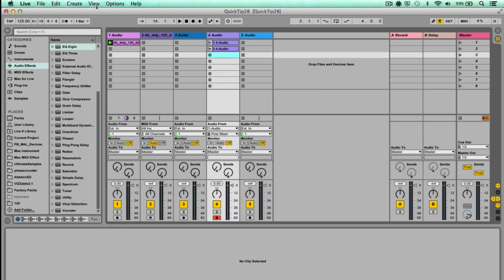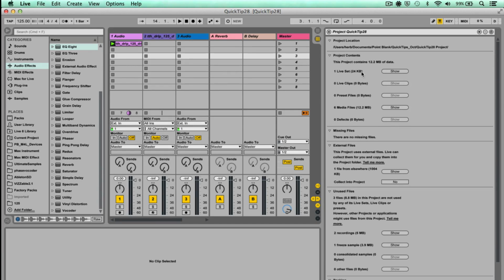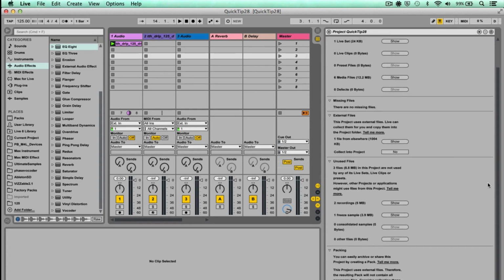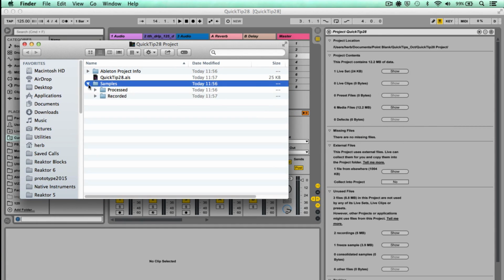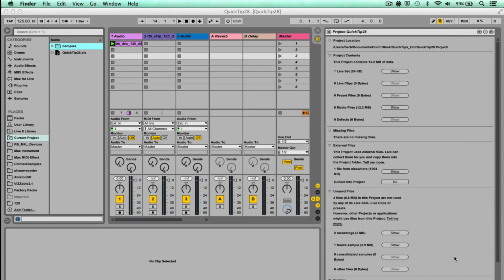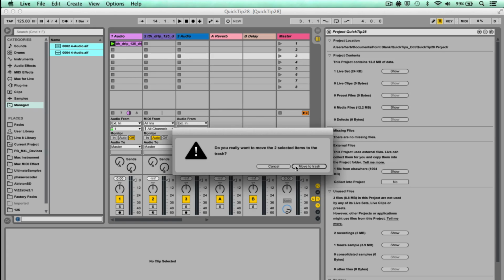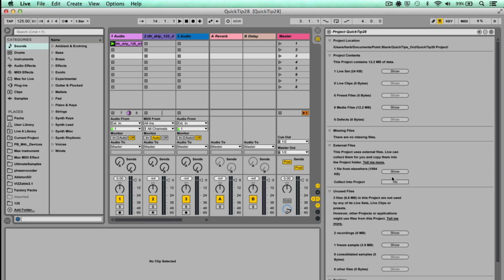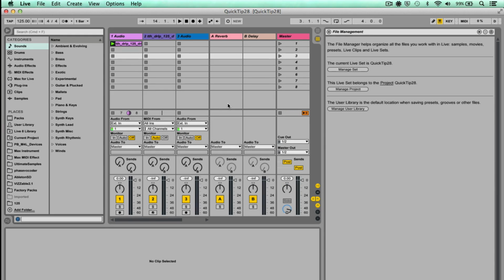Ableton Live Quick Tip: Project Management and Collaboration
Our Sound Design instructor Dan Herbert looks at how to streamline your projects for exporting and sharing.